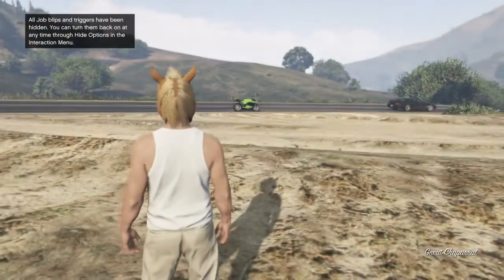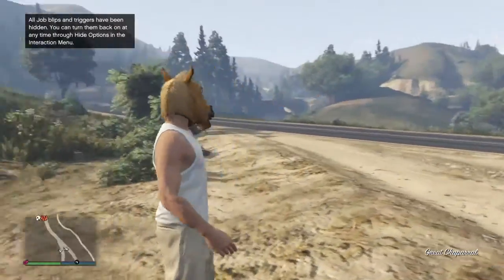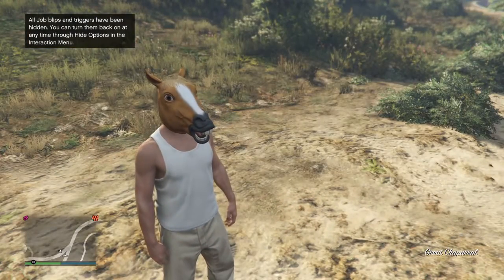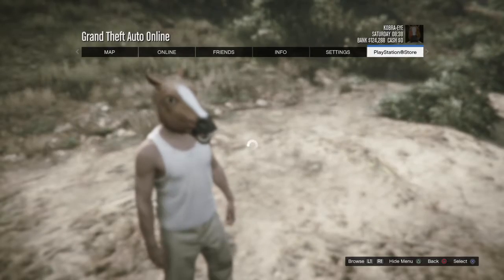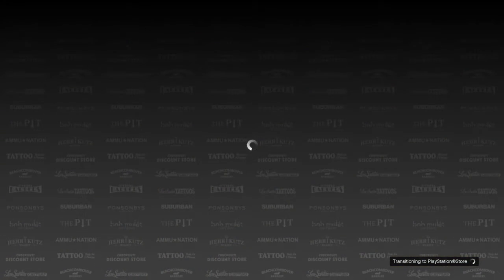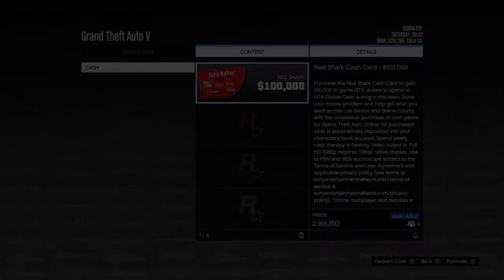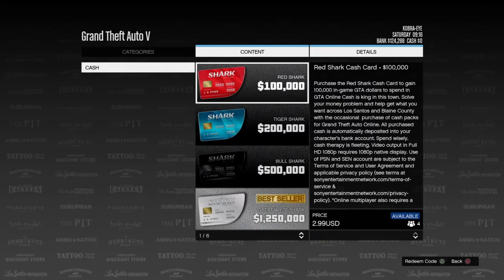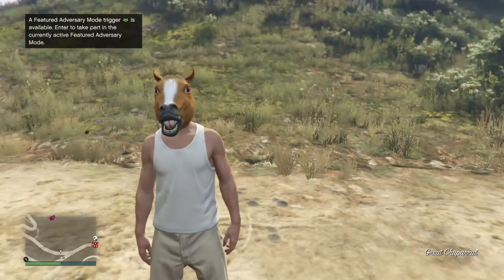Grand Theft Auto V online money glitch